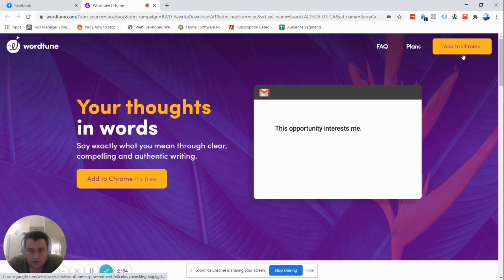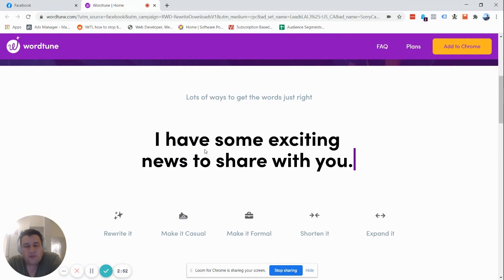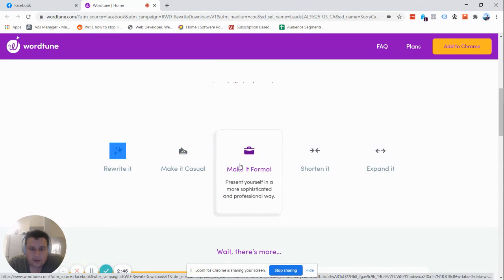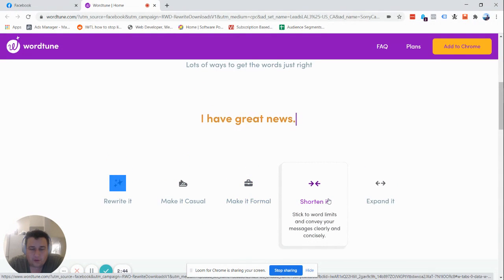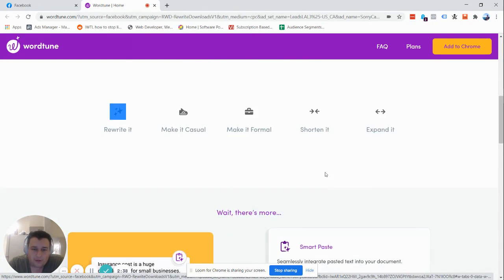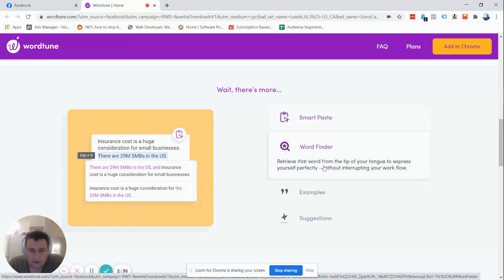Wordtune Facebook Ads Teardown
Hey all, went through a quick Facebook ads teardown where I review the ad and the landing page of a Facebook ad I was served. In this episode I go through an ad for a company called Wordtune and I think they did a pretty great job. For sure should be looked to for inspiration if you're a SaaS company or launching a consumer internet startup of some sort. Check it out.